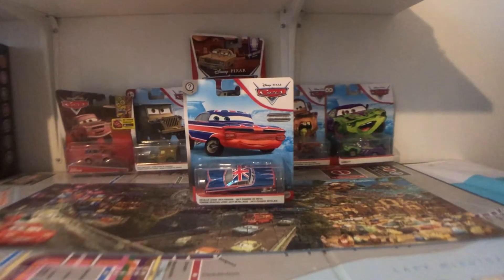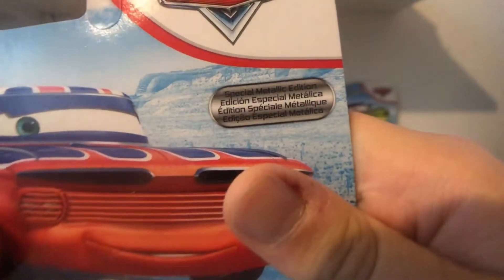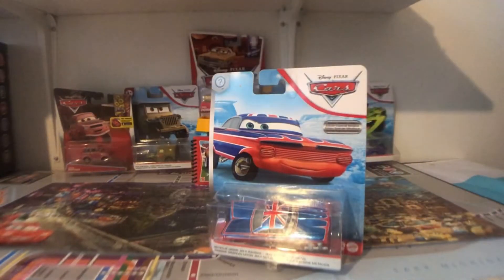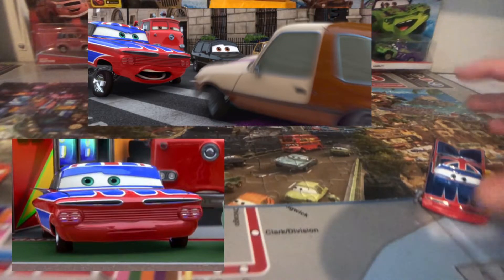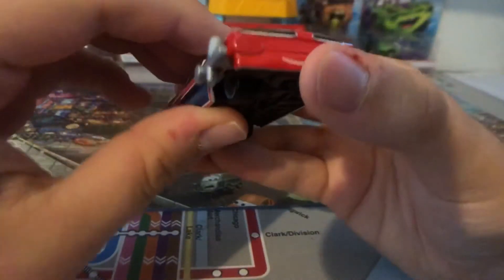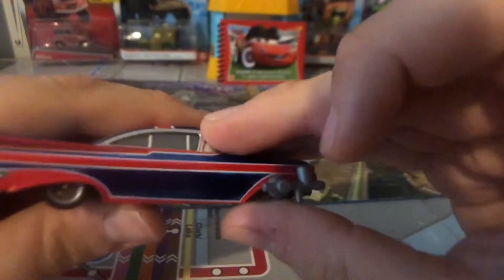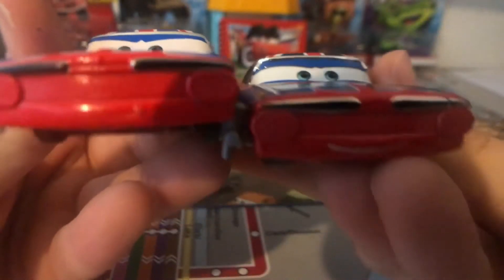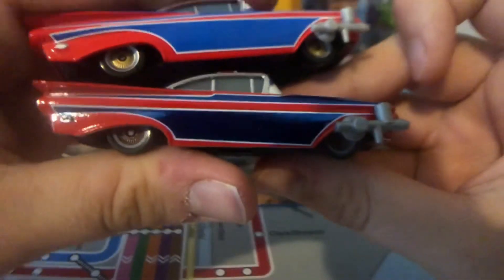Mattel Pixar Cars 2 2020 Metallic Union Jack Ramone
Metallic Union Jack Ramone was recently released in May 2020 along with Ernesto, and Metallic Union Jack Ramone was hard to find in stores so I was able to get him off of Ebay. Union Jack Ramone did appear in Cars 2 at the final World Grand Prix Race in London all the way till the Queen sees Mater.